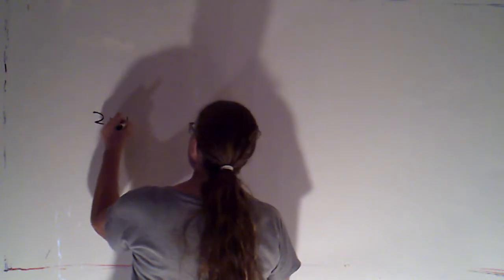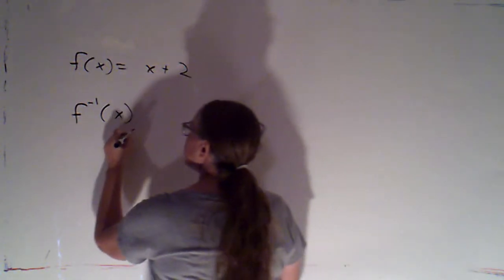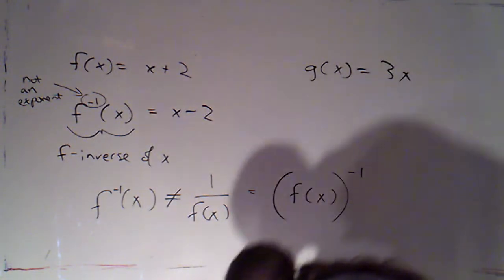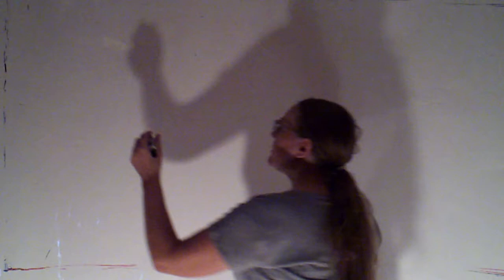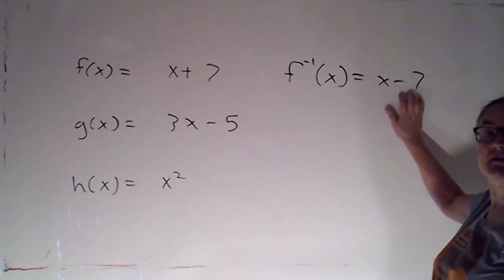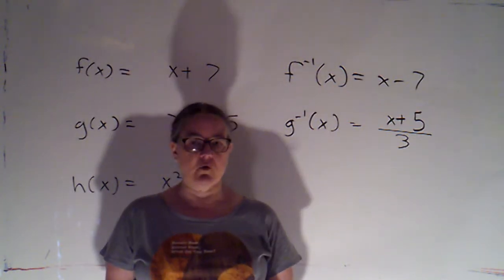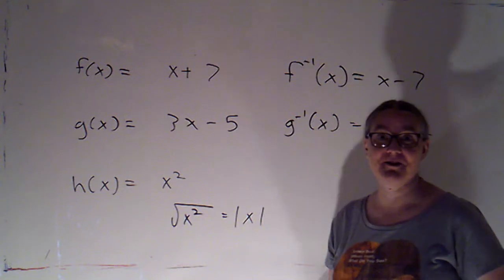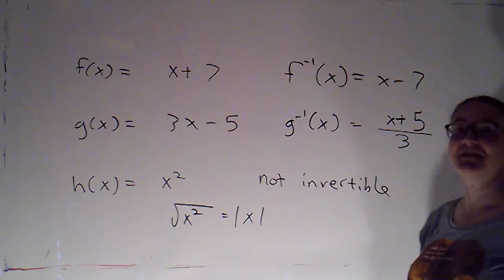Math 2 Section 3 1 part 1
Inverse functions:  the functions that "undo" what the original function does.